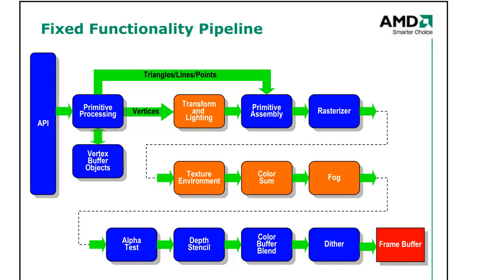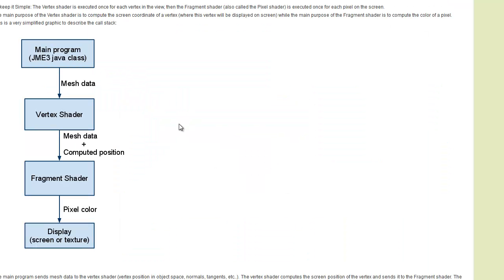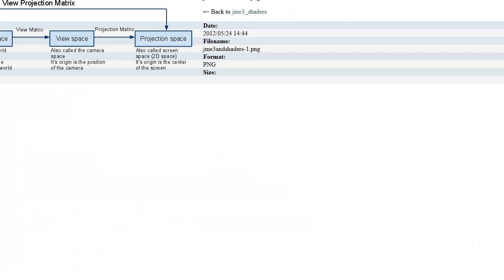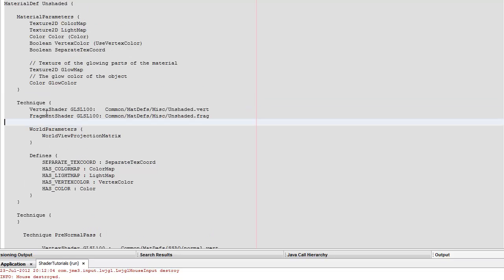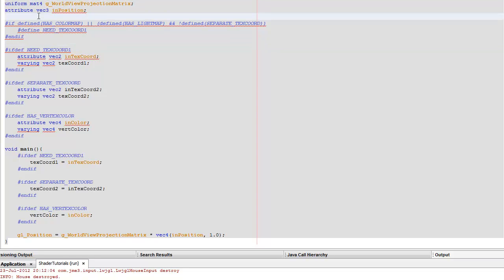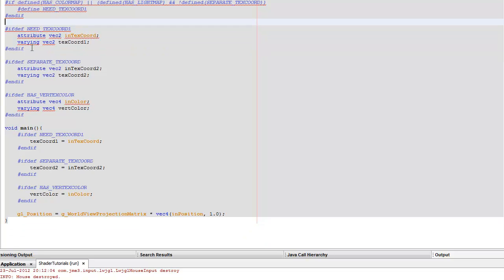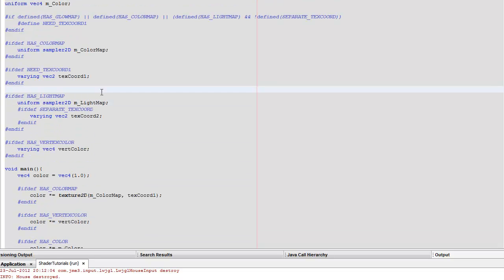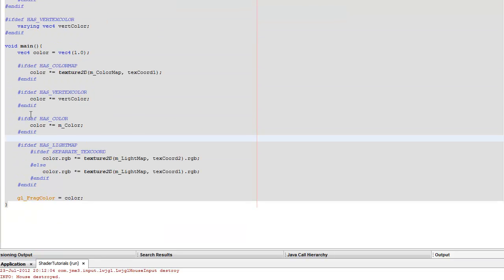[jME Tutorial 2-3] Introduction to shaders in the jMonkeyEngine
Introuction to jME Shaders